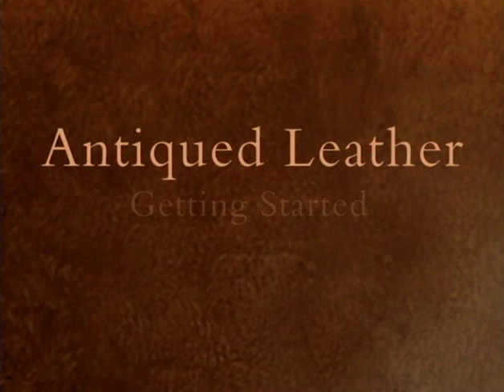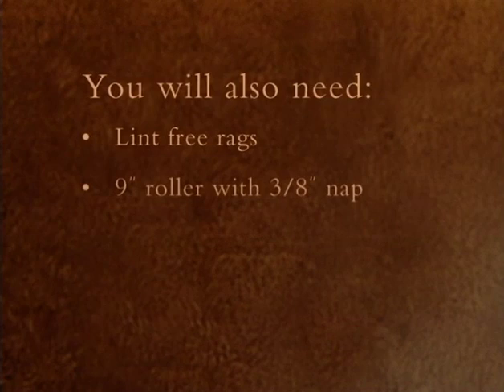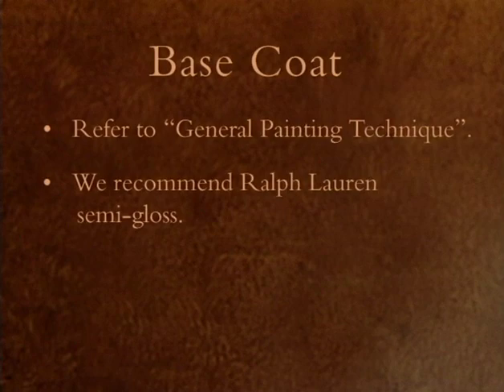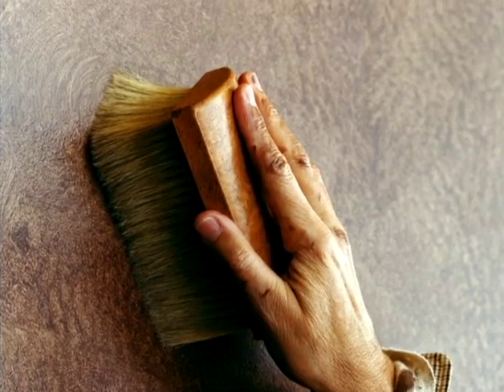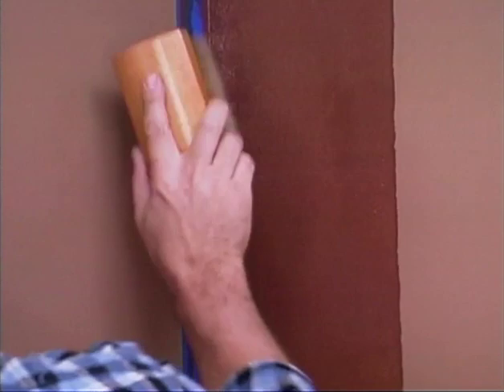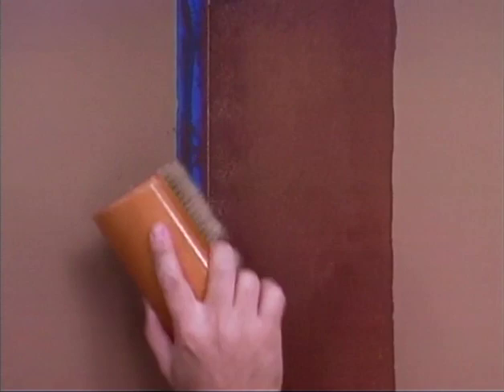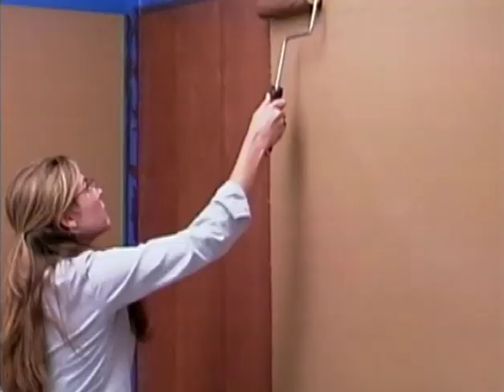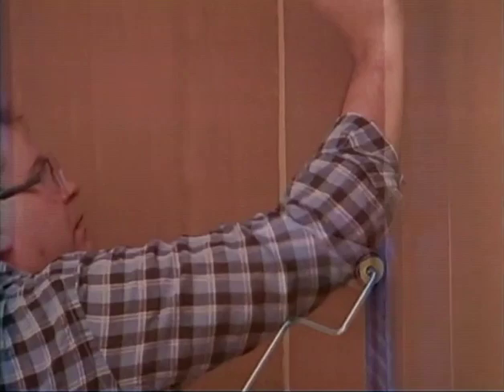Ralph Lauren Paint